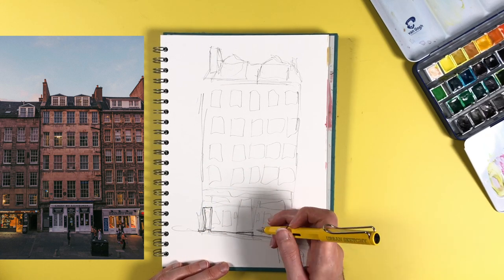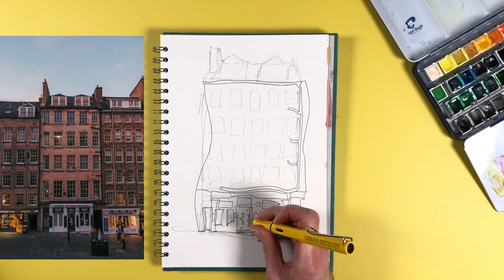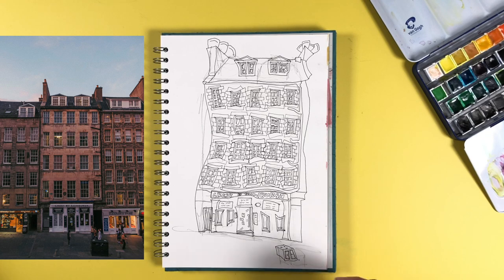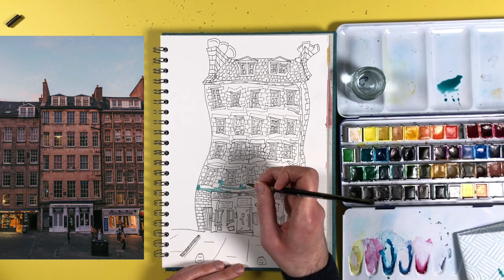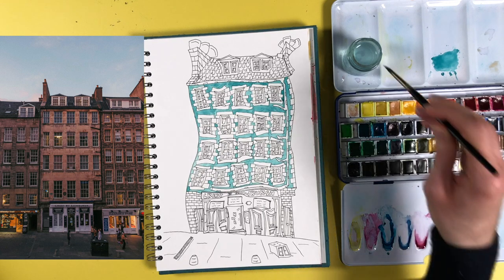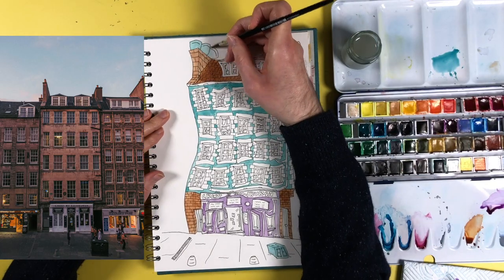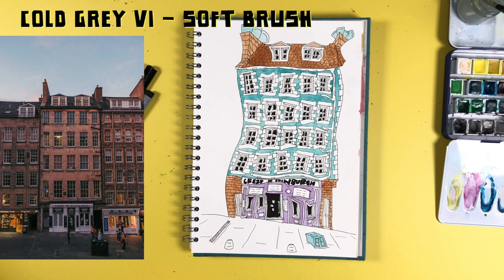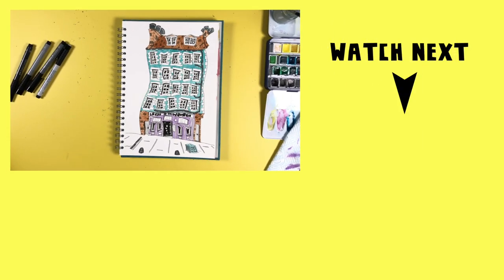Sketchy Fun With a LAMY Safari Fountain Pen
In this video I try out a wildly wonky ink and watercolour sketch using my new LAMY Safari fountain pen, finally joining the great swathes of urban sketchers running around the streets armed with these cheap and cheerful fountain pens. But are these pens any good? And will I ever draw a straight line again?

If you enjoy my videos and would like to support me, please consider buying me a coffee! Think of it like a tip for good service. Your support will allow me to keep this channel going and help more people embrace the joys of sketchy art! Thank you.

Visit the Urban Sketchy website for my sketches, commissions and other sketchy goodness

SKETCHING GOODIES
Here are the products I used in this video and where I bought them. Products marked ** are affiliate links which earn me a few pennies when you make a purchase - it’s an easy way you can support Urban Sketchy, while costing you nothing extra, and would be genuinely appreciated. Maybe afterwards we can be best friends or pen pals or whatever. Thank you!

All sites are based in the UK and ship worldwide.

FOUNTAIN PEN
LAMY Safari, Fine Nib, Yellow

FOUNTAIN PEN CONVERTER
LAMY Z28 Piston Converter For Bottled Ink

REPLACEMENT FOUNTAIN PEN NIBS
LAMY Z50 Fountain Pen Nibs, Various Sizes
Note: With LAMY pens you can easily swap the nibs, ideal if you're not sure what size nib to get or just want to change the line width.

BOTTLED INK
De Atramentis Document Ink, Black

SKETCHBOOK
** Pink Pig A4 270gsm Ameleie Spiral Bound Watercolour Sketchbook - vegan friendly

WATERCOLOUR PAINTS
Royal Talens Van Gogh Watercolours - vegan friendly
Note: the larger metal tin set that I have no longer seems to be available, but this 24 pan set is more than enough for most people.

PAINT BRUSH
Van Gogh size 6 watercolour brush (included with above paint set)
Flat watercolour brush (from a beginner's art set, still going strong!)

BRUSH MARKER PENS
Faber-Castell Pitt Artist Brush Pens (soft brush), shades of grey, I use cold greys

Faber-Castell Pitt Artist Brush Pen Set (firmer brush), 12 colours in workstation

or...

Faber-Castell Pitt Artist Brush Pens (firmer brush), individual colours

MUSIC
All tracks by Gavin Luke:
If You Were Still Here
Live For The Moment
Inner Spaces
The Sweetest
To The Moon and Beyond